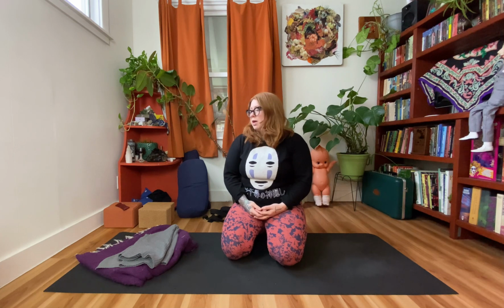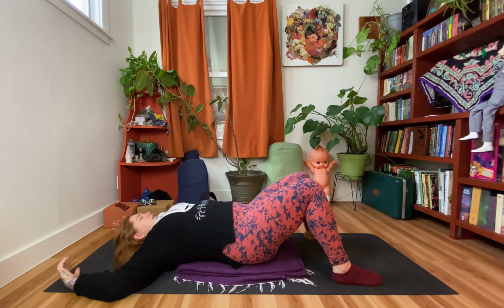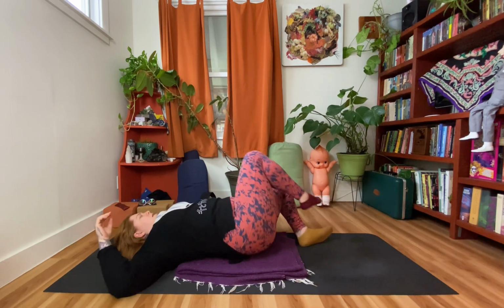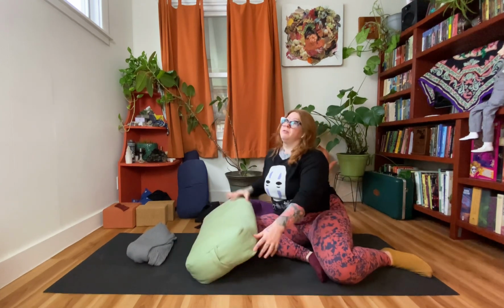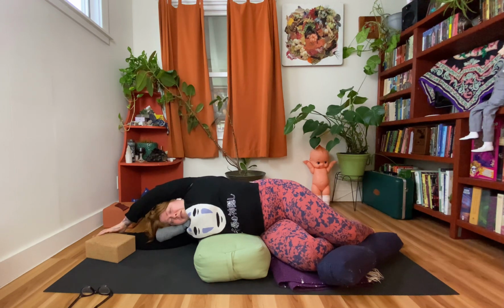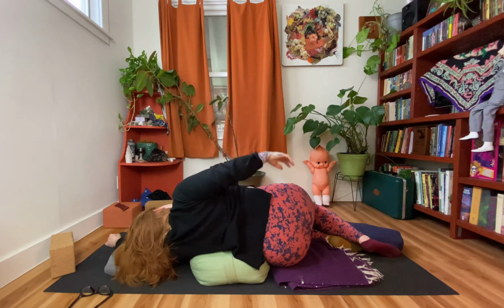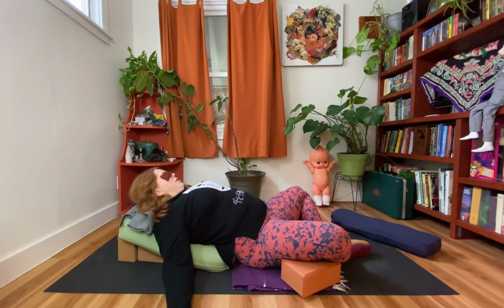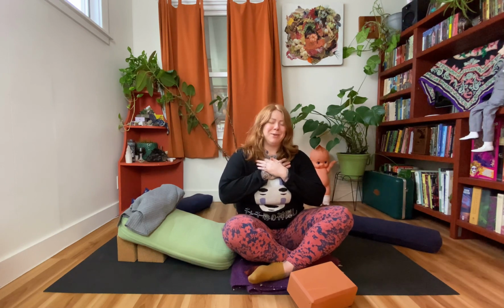40 min gentle & restorative yoga w/Jesse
Some gentle care for our backs & side bodies with a focus on box breath. This practice is low impact, on the floor & uses a bolster, a blanket or two, and some blocks or supports.